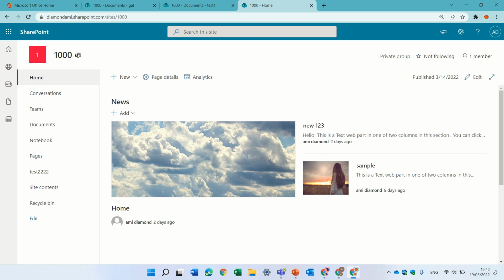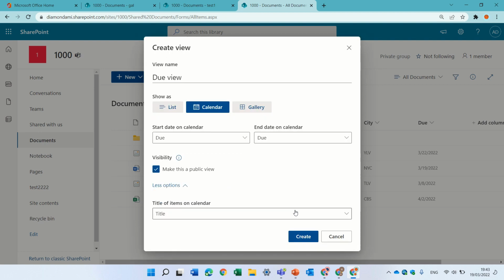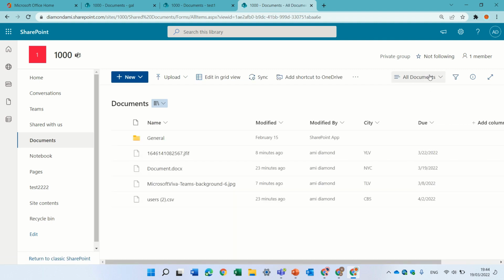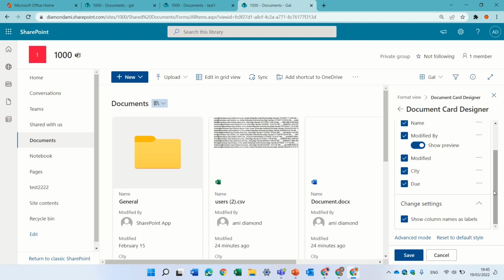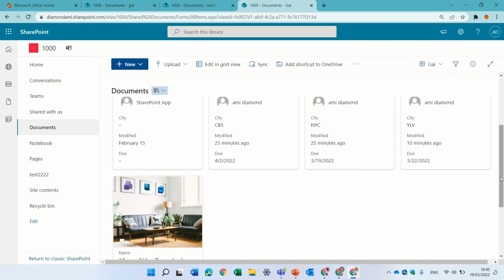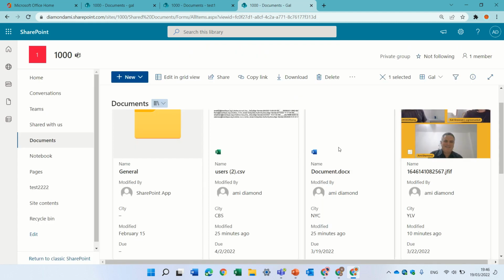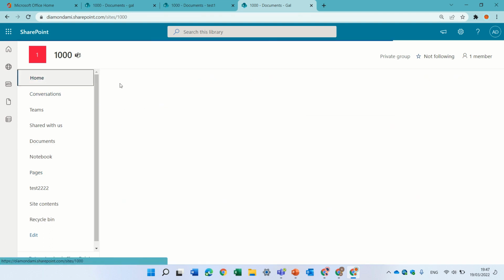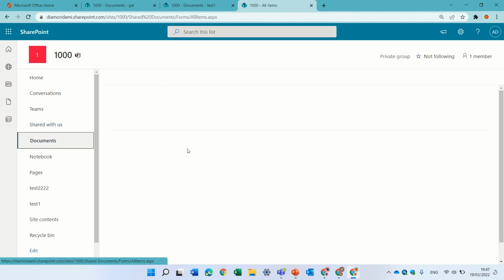Add Calendar and Gallery (Card) views in SharePoint Document libraries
Until now it was only possible to create views like that in a SharePoint / Microsoft Lists
Now it is possible to add calendar and Gallery (Card) view and also define that column will be shown on the view